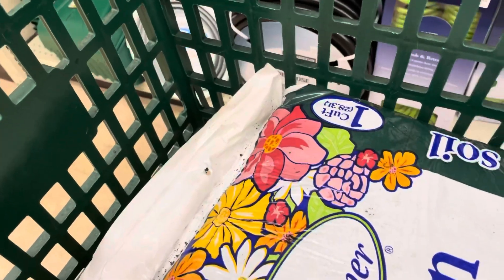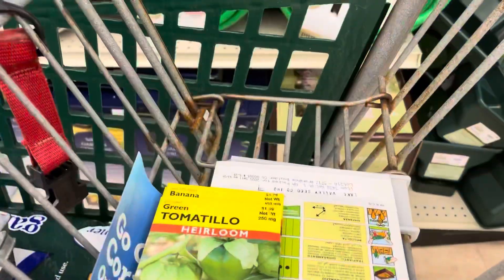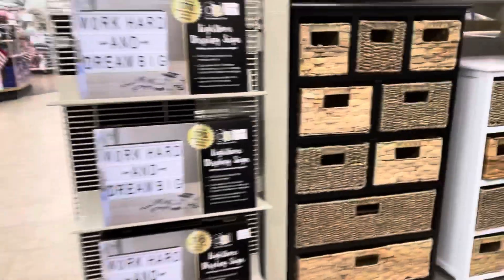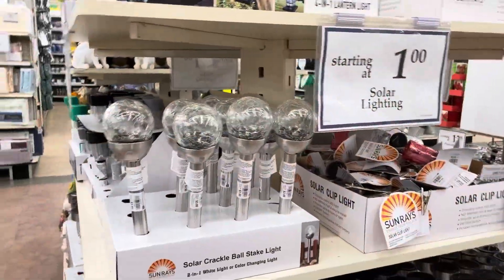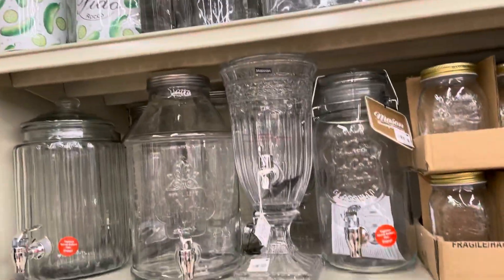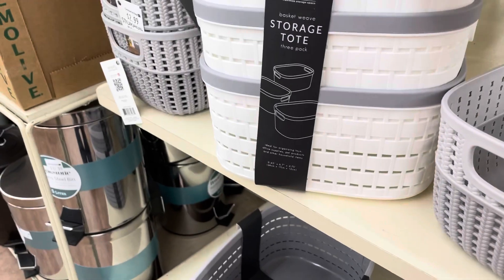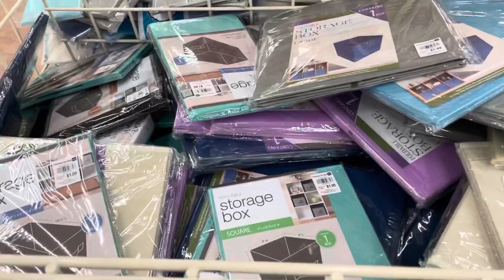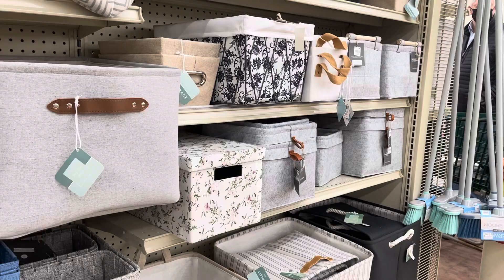Shop with me at the Christmas Tree Shop I Shopping Vlog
there are a lot of nice things and some reasonable at the Christmas Tree Shop.This was kinda a Prepping haul for me and my next videos you will understand why take a walk threw Christmas Tree Shop